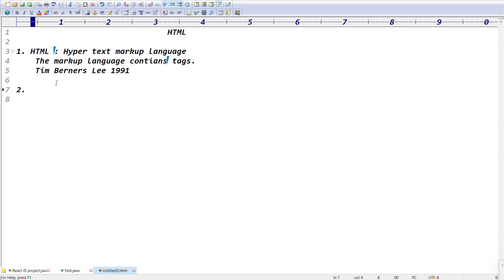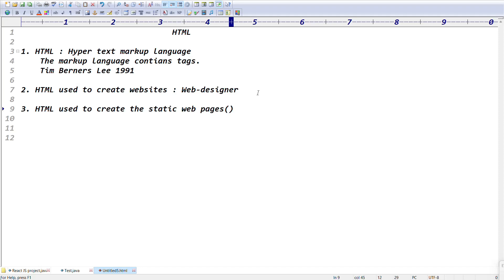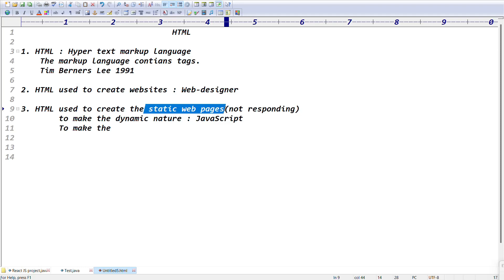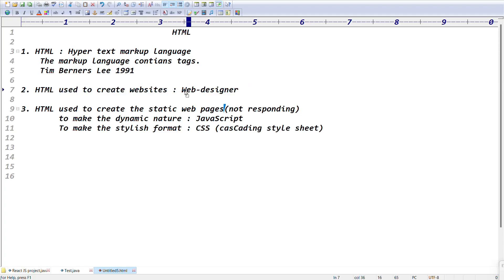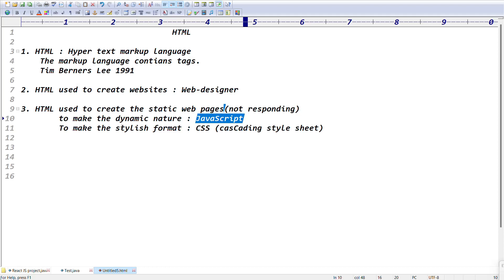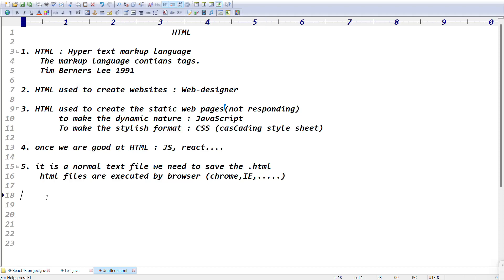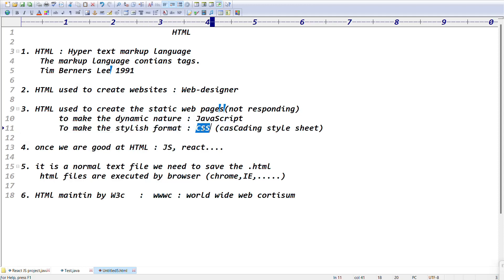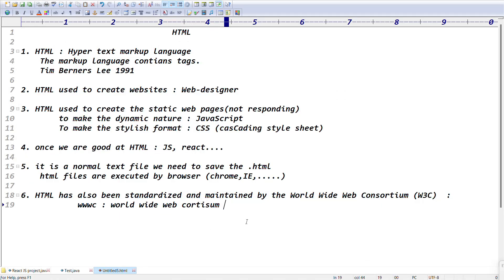HTML || Class-1 || Introduction || By MR. Ratan Sir || Like Comment Subscribe || 7330886699